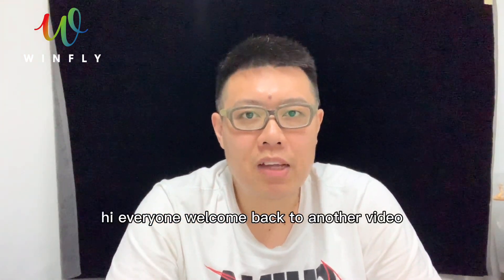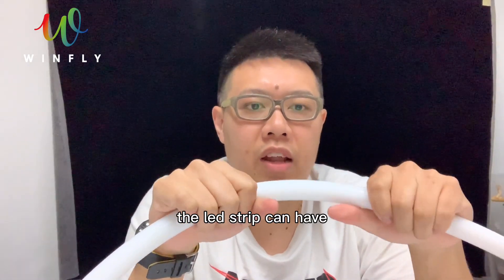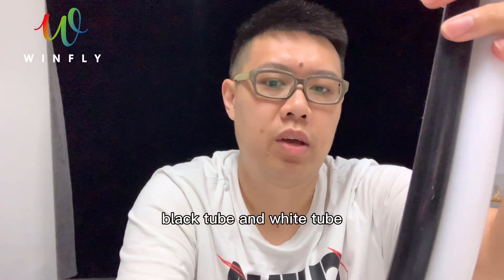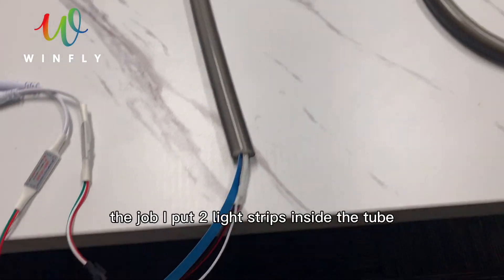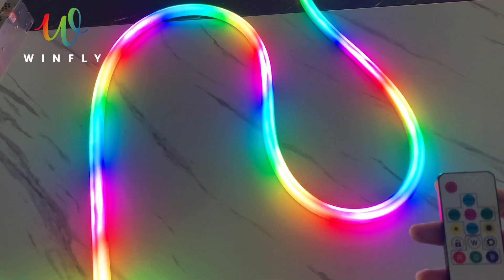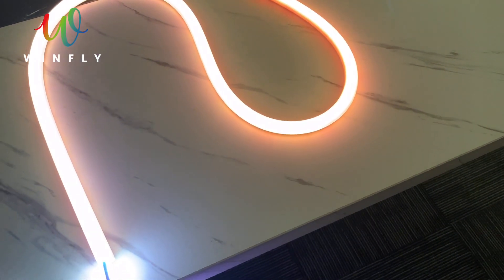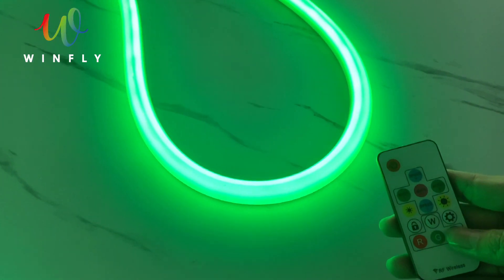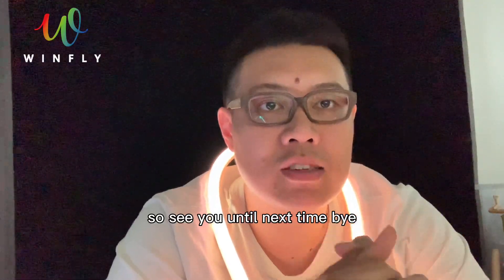What will happen when I put a RGB LED strip into a black silicone tube?